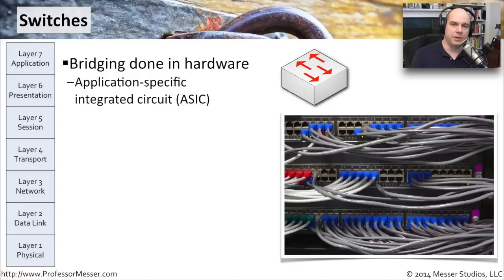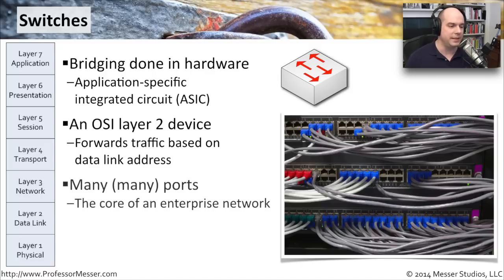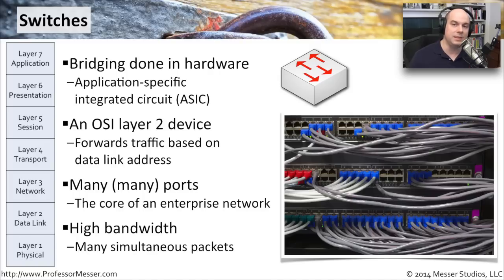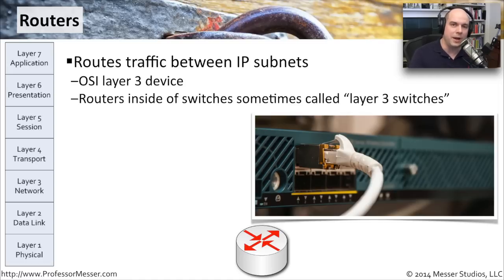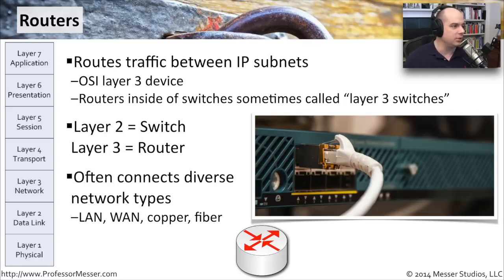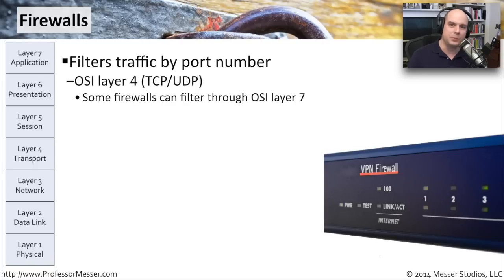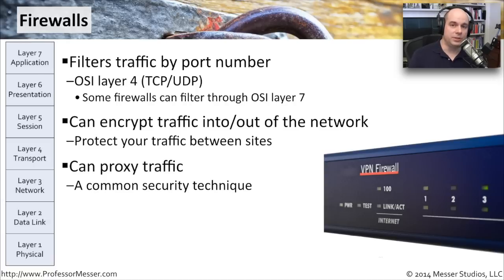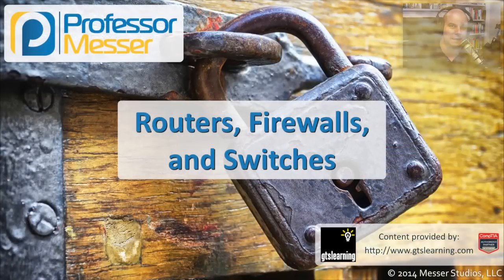Routers, Firewalls, and Switches - CompTIA Security+ SY0-401: 1.1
The fundamental technologies in almost every network are switches, routers, and firewalls. In this video, you'll learn how these devices are used to connect and protect our network devices.